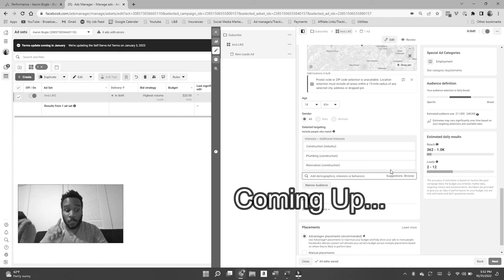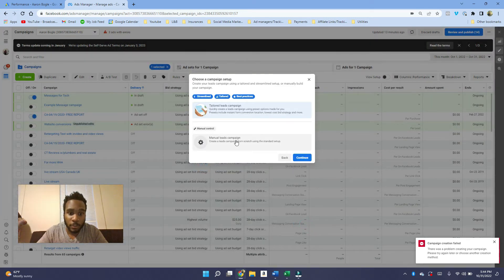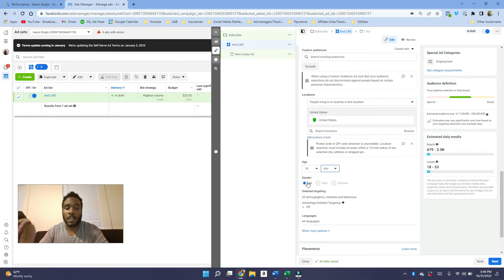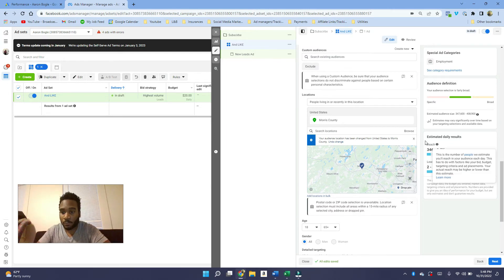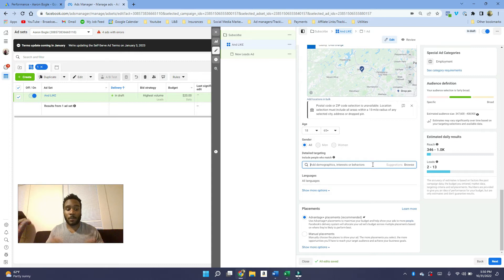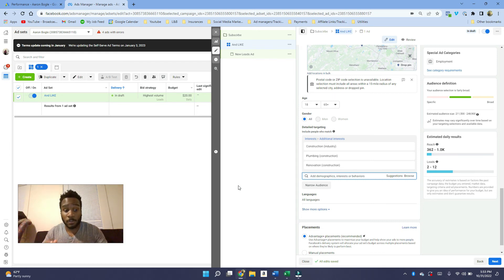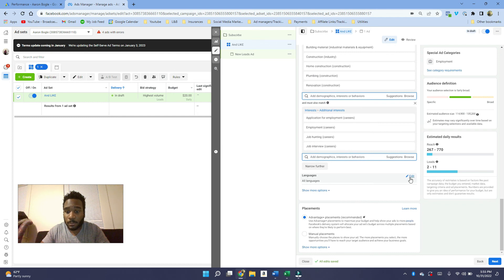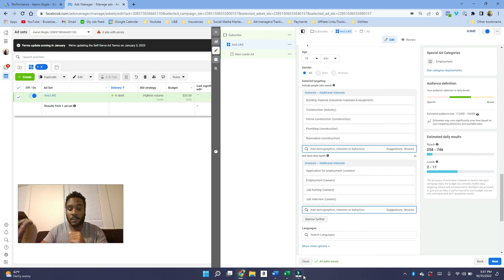Facebook Ads For Job Recruitment | How to Target and Find Your Ideal Candidate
Hi all! In this video, I will discuss how to target your ideal candidate when you are doing Facebook ads for job recruitment. This way your Facebook ads will be shown to only ideal candidates.

One huge benefit of Facebook ads is being able to target people on Facebook, however many people get this aspect wrong.

This video will go in detail on how to target people on Facebook for your job recruitment purposes. Facebook gives you alot of options on interests you can target.

You want to find interests your ideal candidate would be interested in as well. For example, you wouldn't target gardening interests if you are searching for cleaners etc.

Another thing is the area size, you want to be sure that it is big enough so you can get results faster, if its to small then you may not see results fast or at all.

🔥Want To Stay Up To Date with the Freshest Tips About Growing 6-Figure Agency and Facebook/Google Ads?

✅Want ACTIONABLE and EFFECTIVE Tips when is comes to getting SMMA clients and a way to stay accountable? Join the fast-growing group here:

➡️Get My PROVEN Cold Call/Email Script I use to book 5-8 appointments per week for FREE

🙋‍♂️Want 1-on-1 help to get clients for you smma? During the 1-on-1, I answer all your questions and give you a personalized step by step plan that serves as a HUGE shortcut to get $1000+ smma clients! (Hurry before the $47 price goes up again)

Need a robust call tracking software for you or your clients? I use callrail since they are the best (and most affordable) check them out

💵Make $500+/month using a Free online video editor and make profit-generating videos in Less than 10 minutes.
  👉For access to more stunning templates, more copyright-free material, and the ability to make more videos (which will make you more money) Get InVideo Premium and use code AARON25 to save 25%!

💻 Stand Out and STUN Potential $1000+ Clients by making your website using THIS website Builder (This is the how I Got My First $1200 Deal)